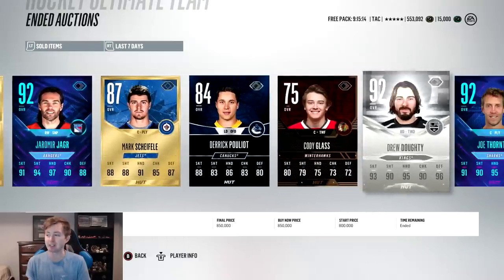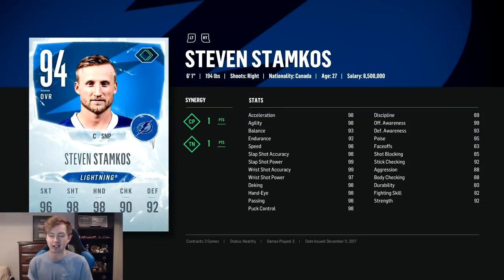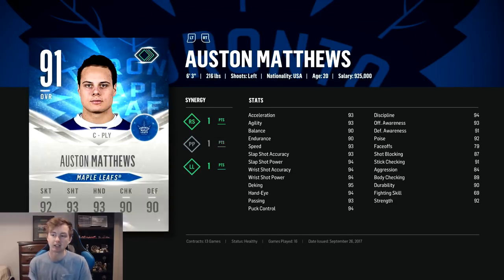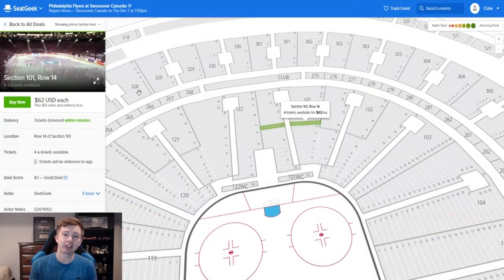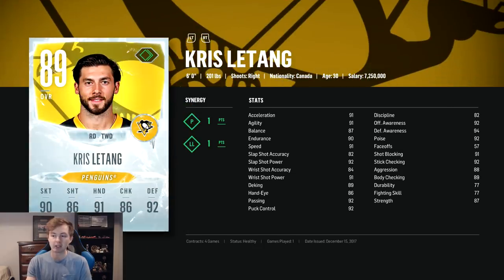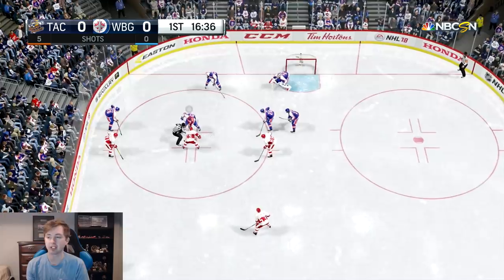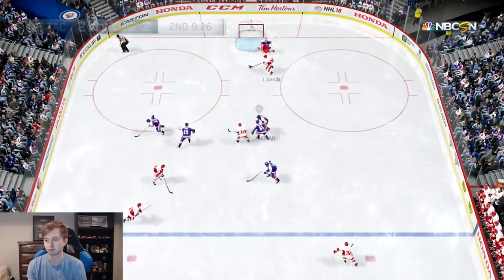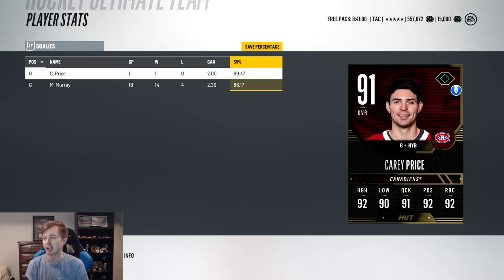NHL 18 HUT - MY INSANE NEW TEAM!